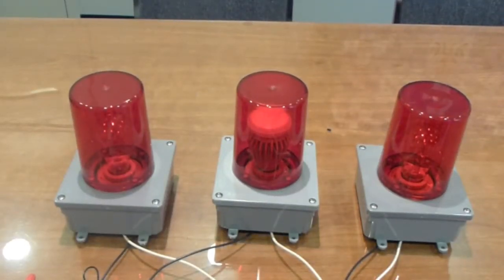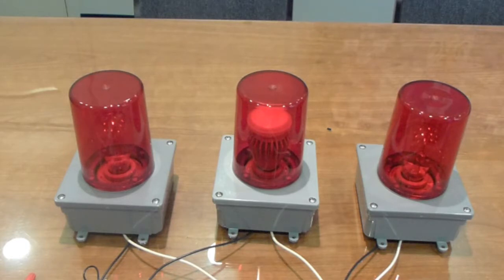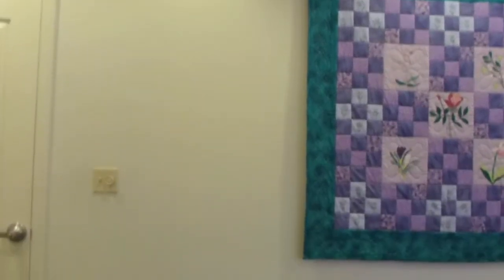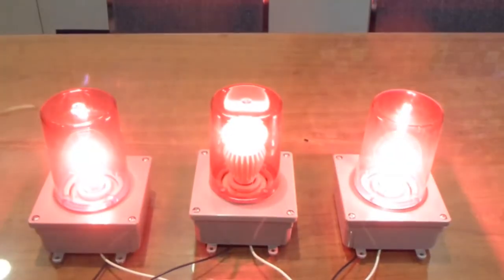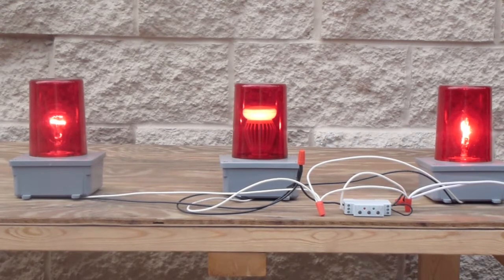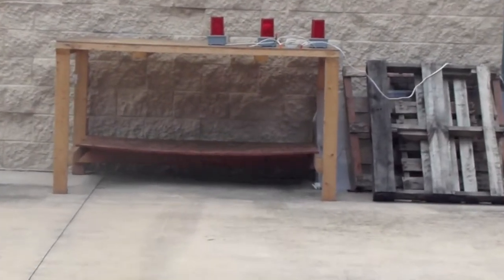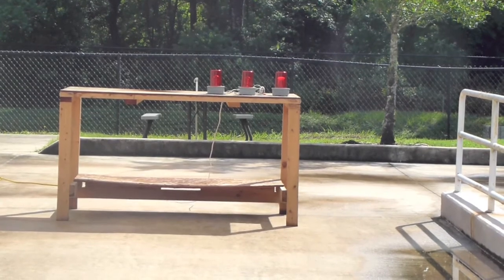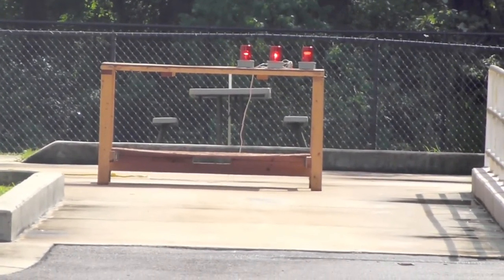Daylight Visible Alarm Lights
Here at Ingram Products we are frequently asked "Just how bright are your alarm lights?"  or "Can you see this alarm flashing in broad daylight?"
Rather than getting into complex discussions and math formulas involving candelas, lumens, lux and so on, we decided to conduct some simple empirical  tests.  (In point of fact, candela would be the most useful unit here as we are interested in how much the light radiates rather than how much it illuminates)
These tests were conducted under the ambient light conditions of indoor, outdoor daylight cloudy and outdoor daylight direct sunlight.
Note:  These lights are UL Recognized for use in UL Type 1, 3, 3R, 4, 4X, 12 and 13 environments.